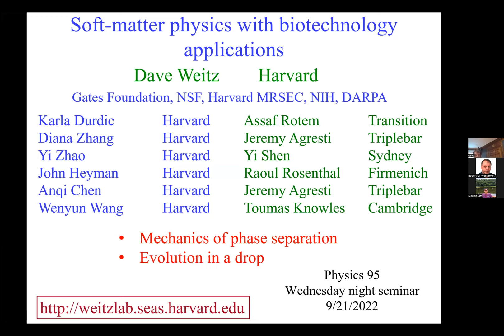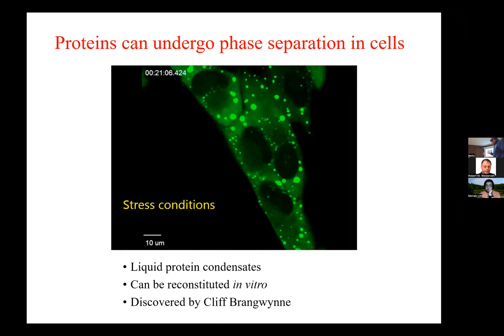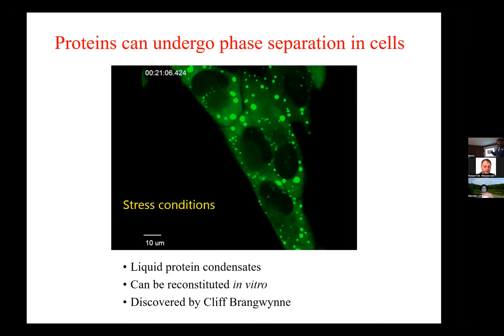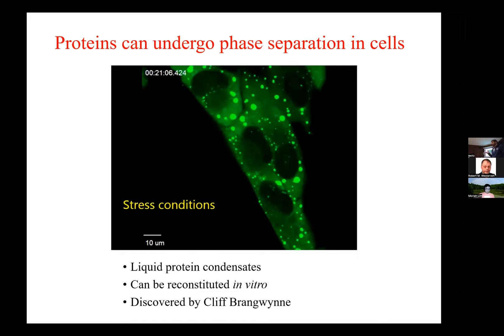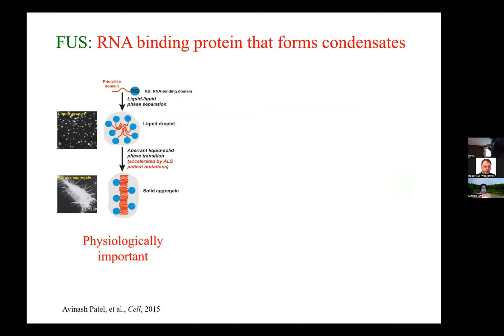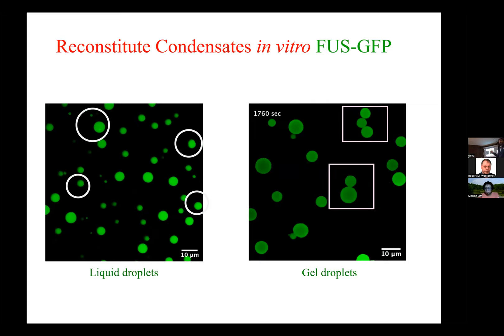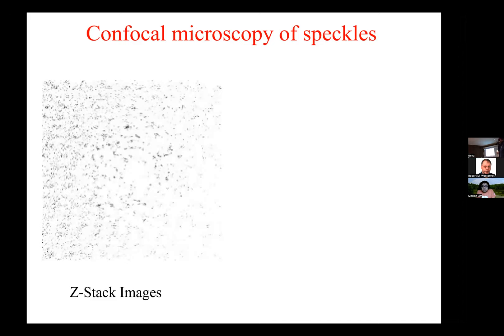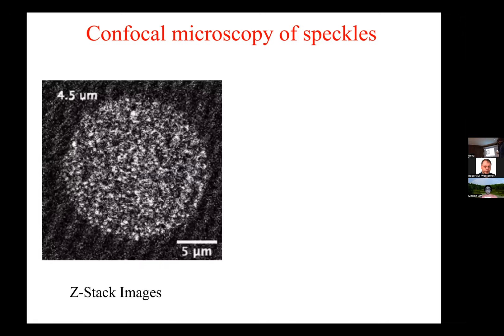David Weitz WNS Sept 21, 2022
Soft Matter Physics with Biotechnology Applications